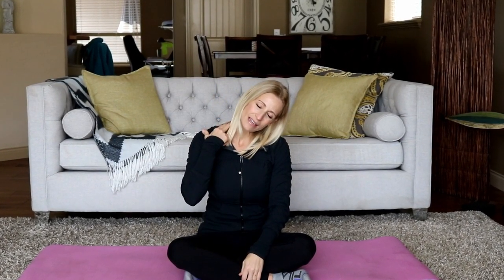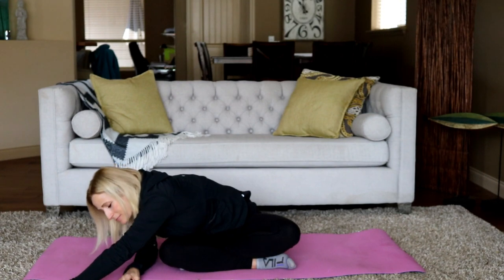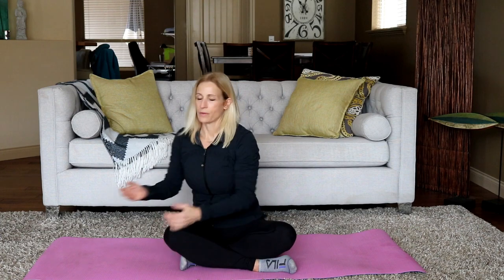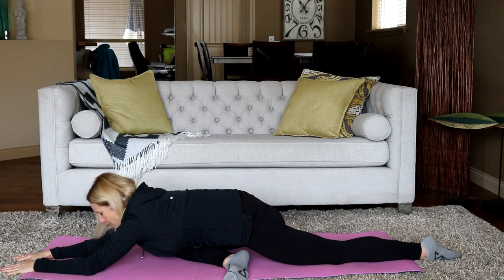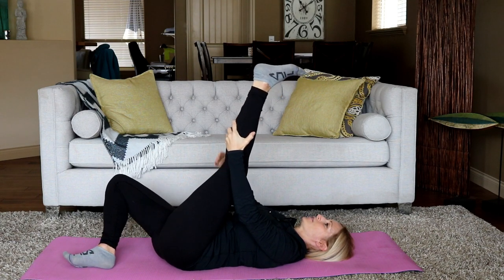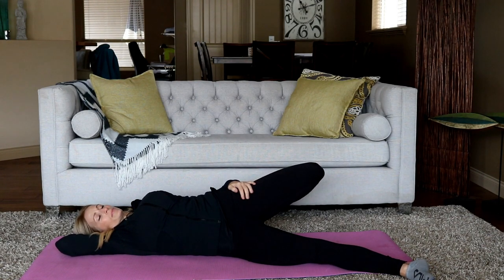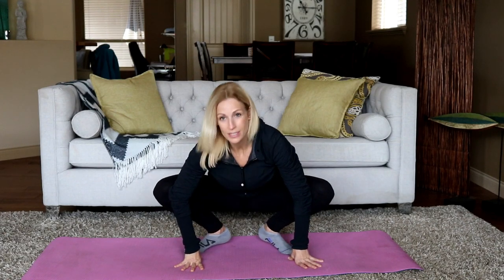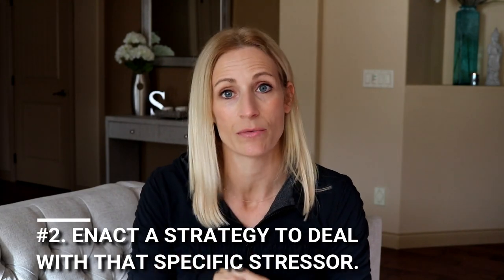20 Minute Deep Stretch and Stress Chat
This is the final video in our Wellness Week and we are bringing you a well deserved 20 minute deep stretch and a chat on stress! Turn the lights down and enjoy this slow stretching video, and stay tuned until the end where we start talking about 3 different ways for you to work with the stressors in your life! If you want to jump right to the talk on stress, go to 21:06 .

FOLLOW ALONG!